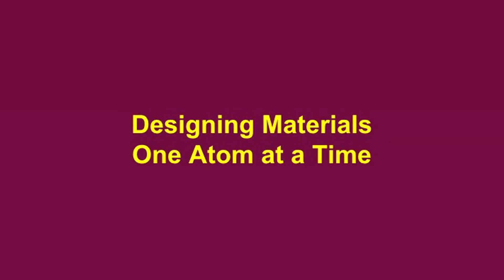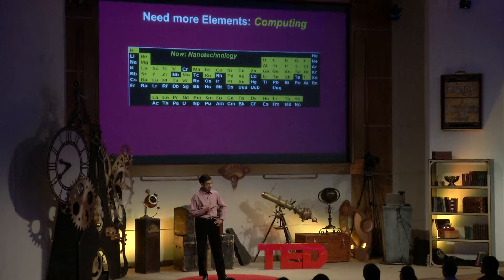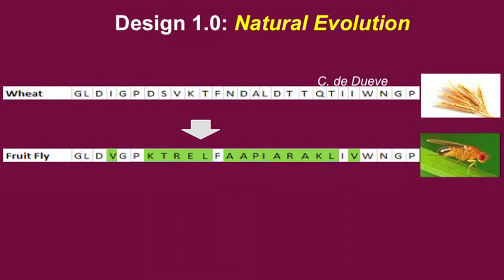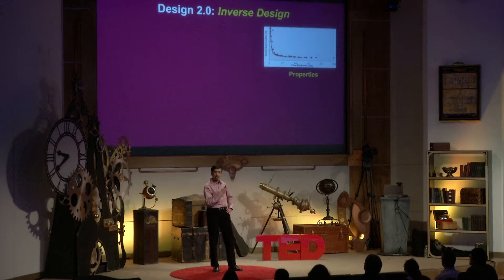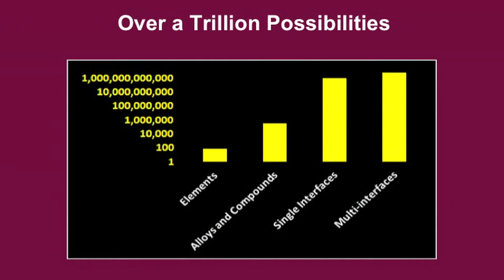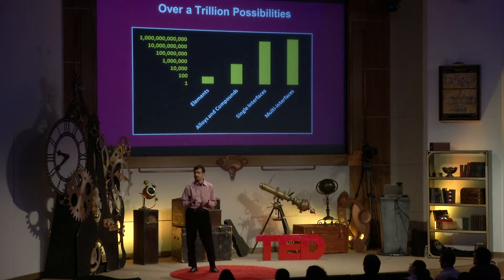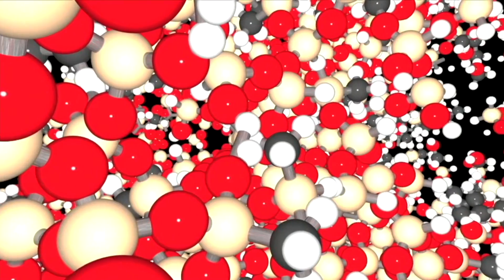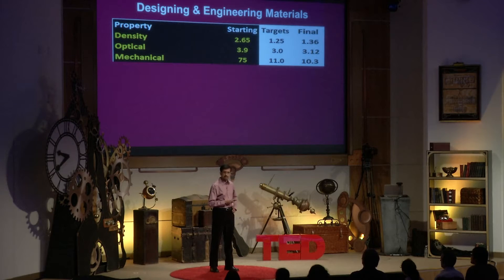Sadasivan Shankar: Designing materials one atom at a time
The elements in the periodic table were created over billions of years and are rarely supplemented with new elements. Not for long. Sadasivan Shankar reveals that thanks to the increasing computing power now available, researchers are inverse designing entirely new materials, designed one atom at a time, to have the specific properties needed for an infinite number of applications.

Sadasivan is Program Leader for Materials Design in Design and Technology Solutions within TMg. Using quantum and atomic techniques, Sadasivan and his team work closely with the process engineers in designing new materials with targeted functionalities for nanotechnologies. He is a co-inventor in over 20 patent filings and co-author of 100 external publications, presentations, and lectures. Sadasivan is a marathon runner, voracious reader, and interested in science, its history, and education.

About the TED Institute: We know that innovative ideas and fresh approaches to challenging problems can be discovered inside visionary companies around the world. The TED Institute helps surface and share these insights. Every year, TED works with a group of select brands to identify internal ideators, inventers, connectors, and creators. Drawing on the same rigorous regimen that has prepared speakers for the TED main stage, TED Institute works closely with each partner, overseeing curation and providing intensive one-on-one talk development to sharpen and fine tune ideas.

Follow more business thinking worth sharing from TED at roi.ted.com